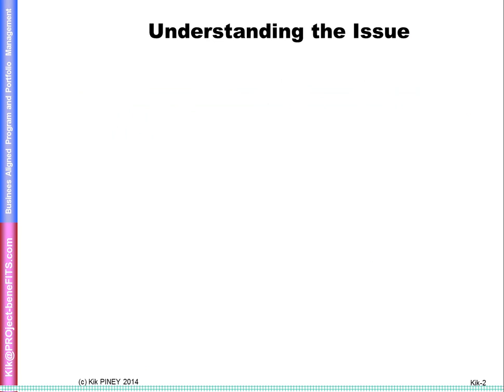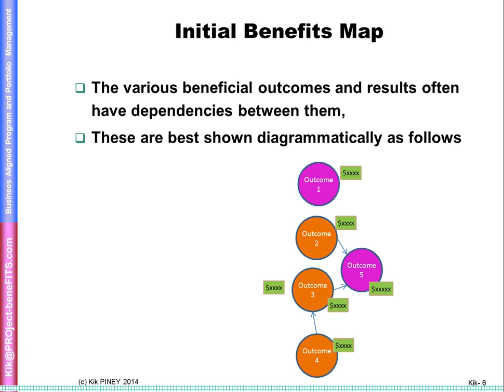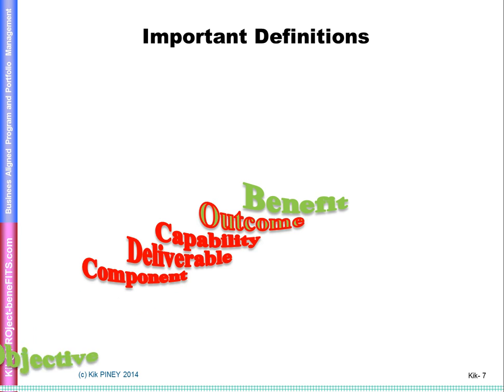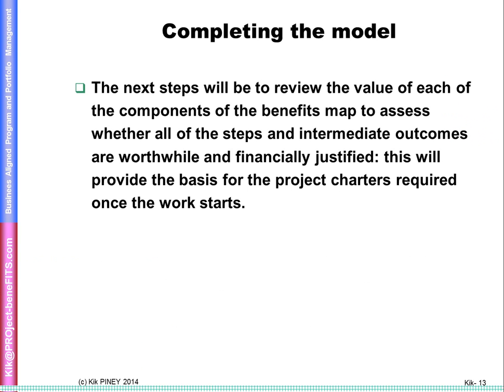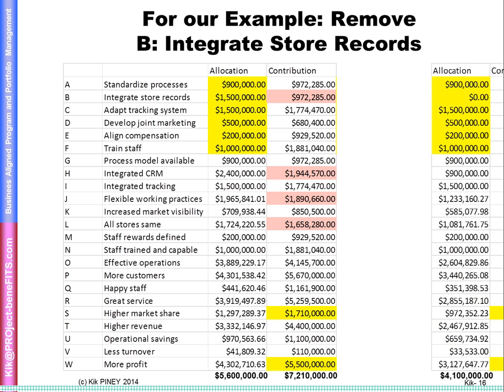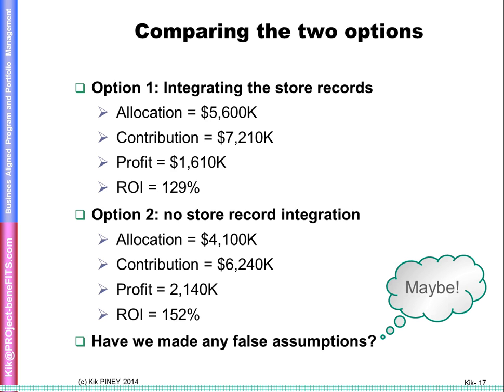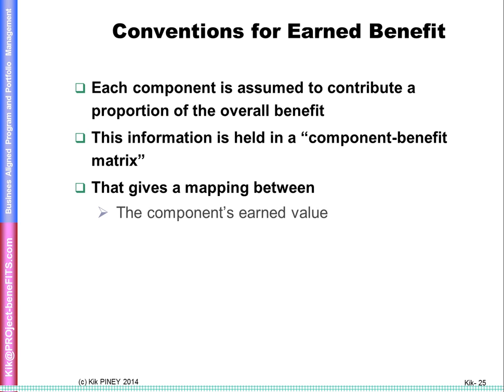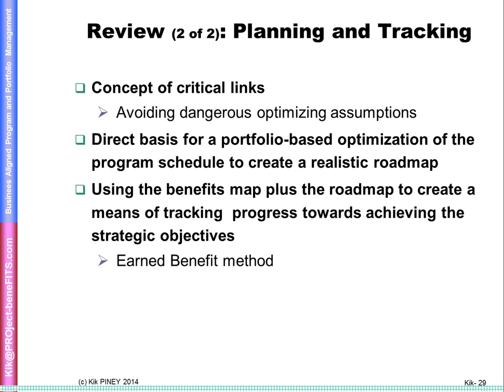PMI SW 2014 v20140315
Overview of the 2-day SeminarsWorld course 8-9 May 2014 in Dubai "Business-Aligned Program and Portfolio Management"